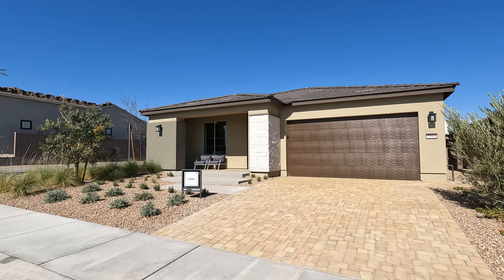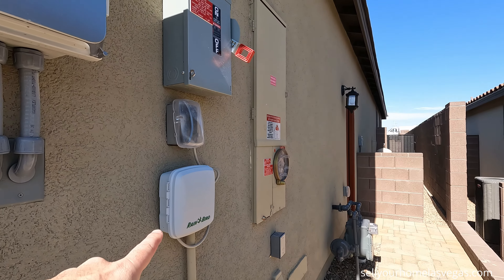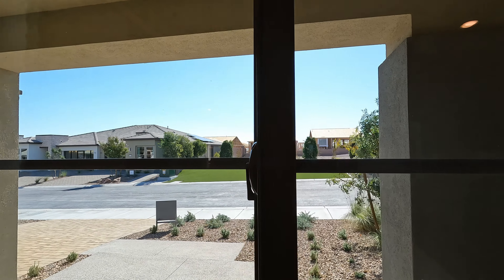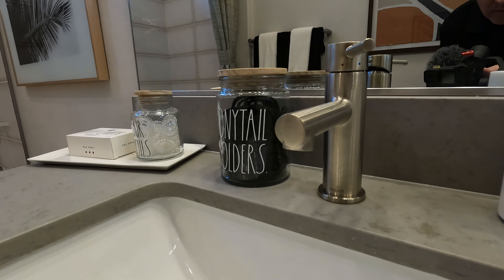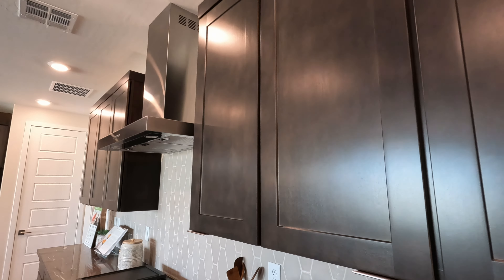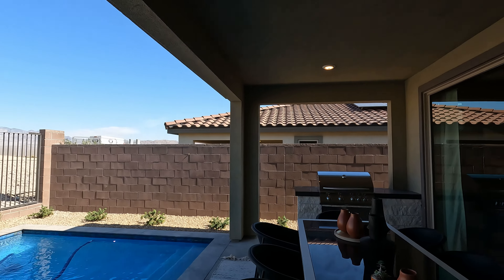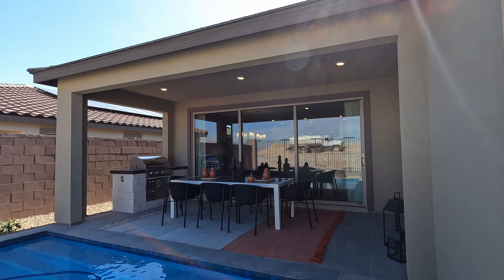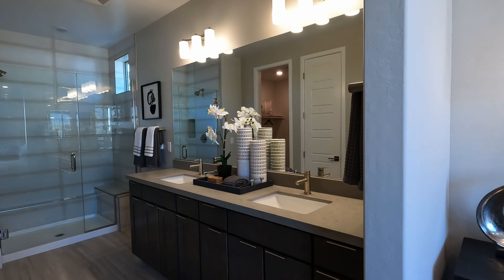Modern Resort Style Community | Trilogy at Sunstone | Las Vegas Homes For Sale, $453k+ 1,848sf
Welcome to Trilogy at Sunstone by Shea Homes. Set within the Sunstone Master Plan is Trilogy® Sunstone, a brand new 55+ community offering resort-style living in highly desirable northwest Las Vegas, Nevada. This new community is ideally located for outdoor adventures in nearby Red Rock Canyon, Mount Charleston, and Lee Canyon, while also offering quick access to the excitement of the Las Vegas strip. The 55+ social hub of Trilogy Sunstone is planned to be a modern, amenity-rich Resort Club with stylish spaces designed to bring neighbors together. With 13 floor plans to choose from and over 935 Home Sites welcome home to Trilogy.
HOA
$81 per month Trilogy Sub
$50 per month Sunstone Master Plan
Club Dues $5,000
SID approx. $1,000 per year

Signature Real Estate Group | S.179477